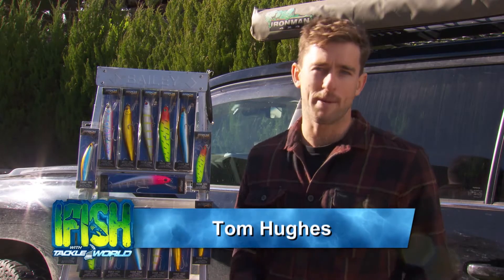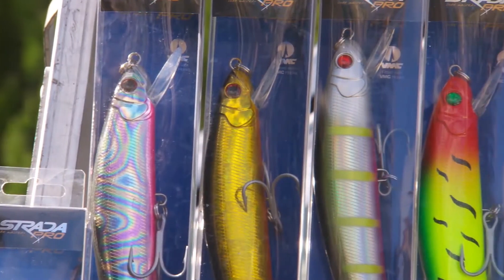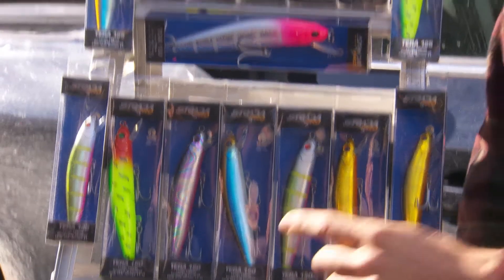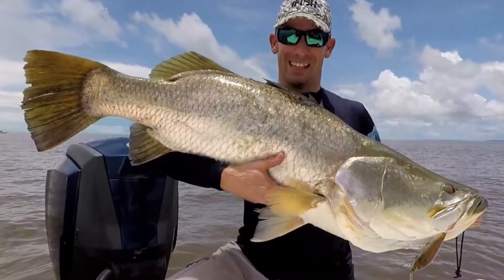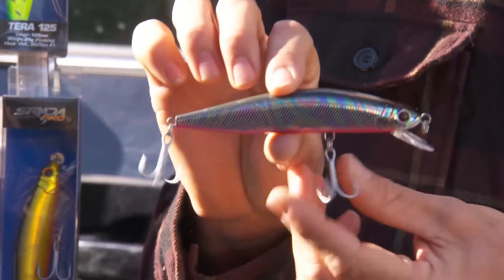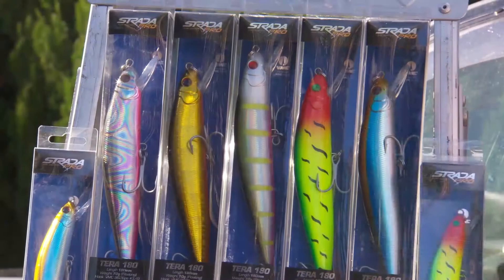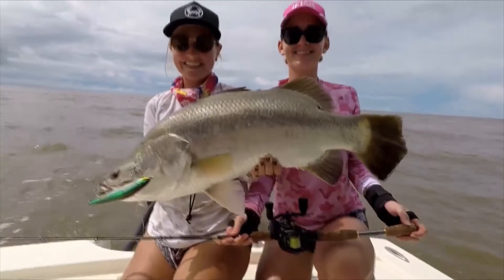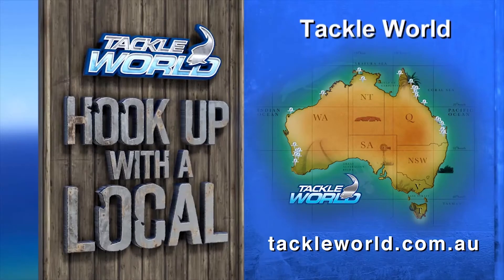Strada Pro Tera, Perfect For Fast Trolling!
To catch barramundi, you must be in the right place at the right time, AND have the right lure.
The Stada Pro Tera has proved itself time and time again, as used by Shane Compain, Tw Store owner, Pro Angler and 5 times Barra Classic Winner.
Made in 3 sizes for casting and trolling, all are fitted with quality split rings and super strong hooks straight from the box.
Buy any Strada Pro Tera from your local Tackle World store and our staff will instruct you in how to catch the barra of a lifetime.
Available now at your local Tackle World.